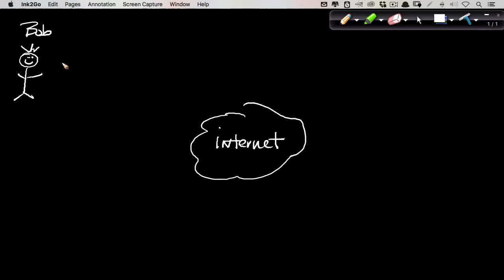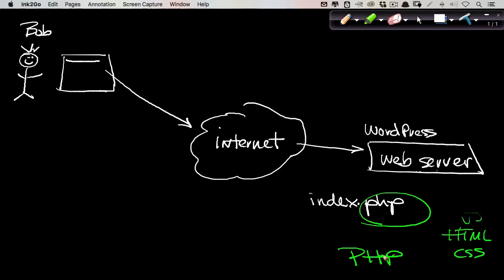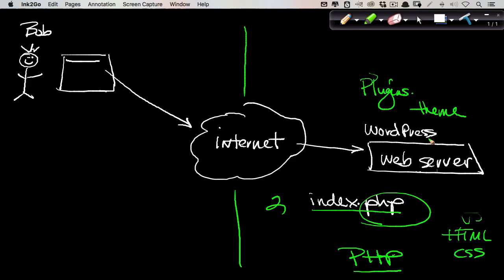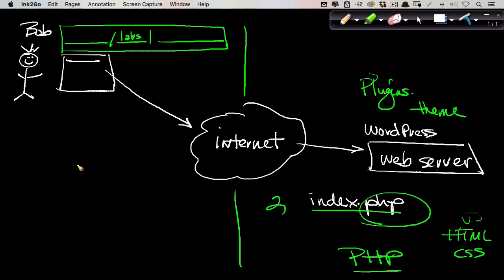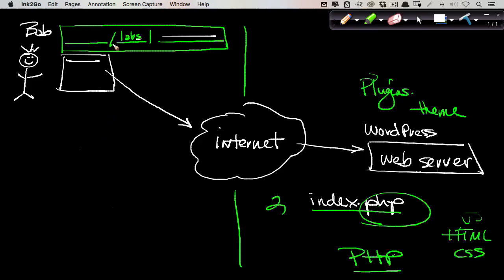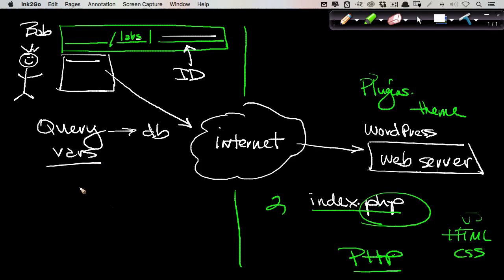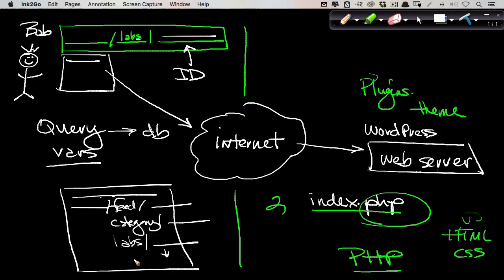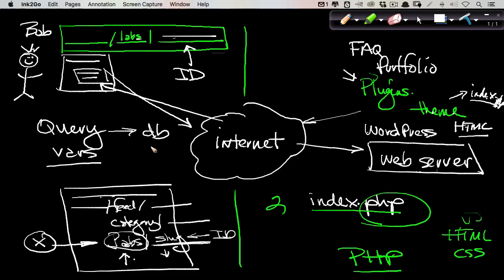05 Convert Web Request into Web Page | Intro to WordPress Web Development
In this episode, you will learn about how the web address is converted into a query for WordPress to know what data to pull from the database and what files to call. Let’s talk about how rewrite patterns are stored in the database. WordPress will compare the web address to these stored patterns in order to determine what request it is.